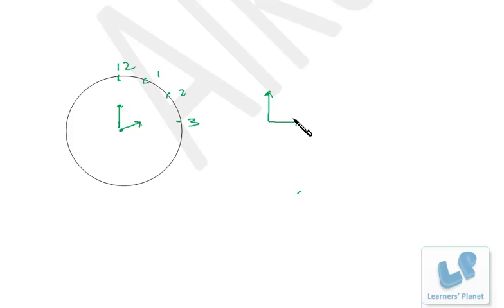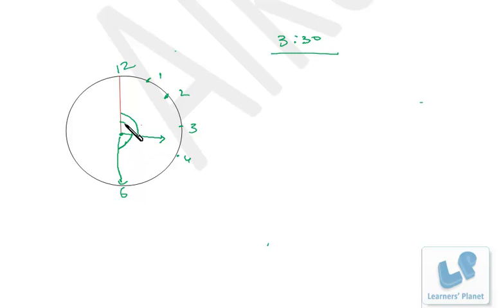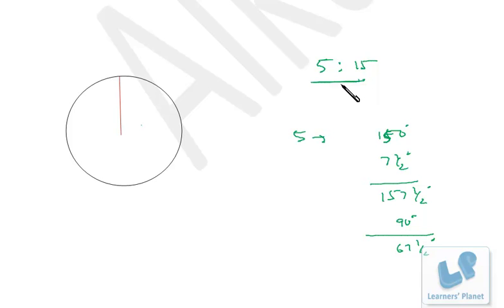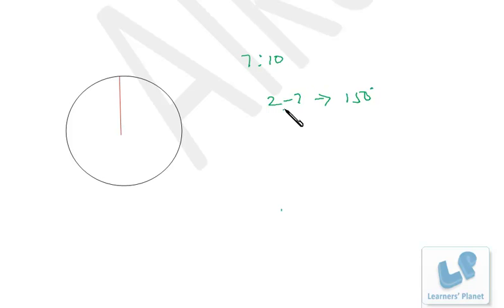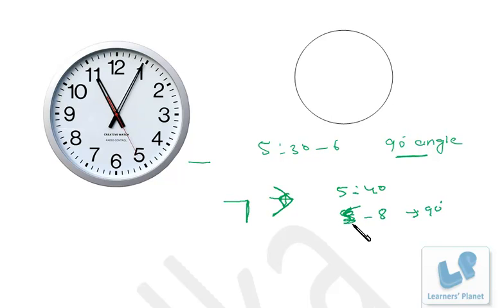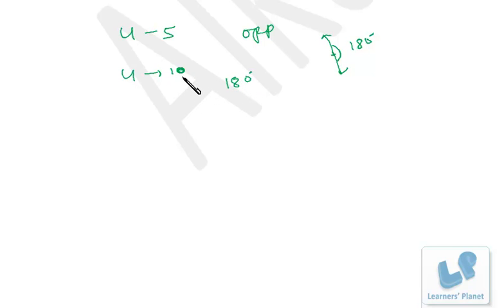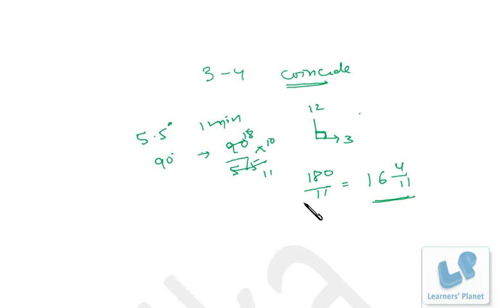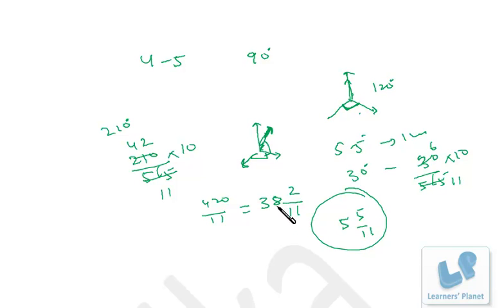clocks aptitude shortcuts for competitive exams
Learn to find out the angles between hands of the clock.A rich collection of video lectures for Quantitative aptitude, Data interpretation, reasoning for CAT CMAT Bank PO IIFT, XAT and other competitive exams.